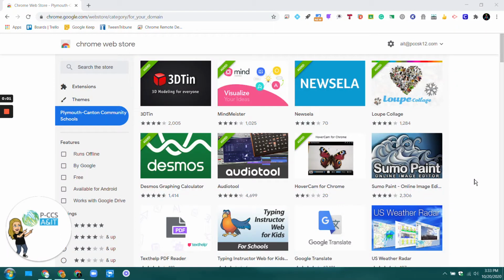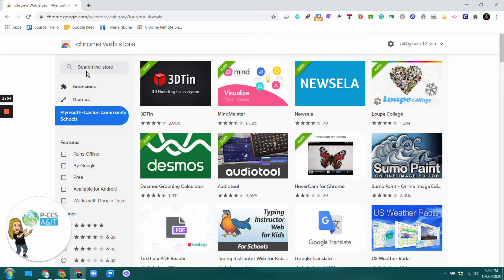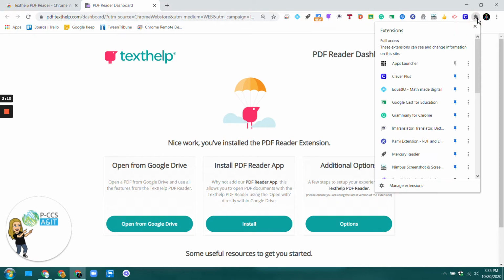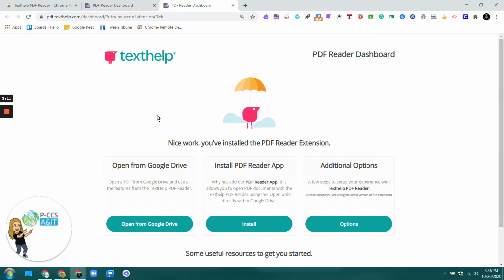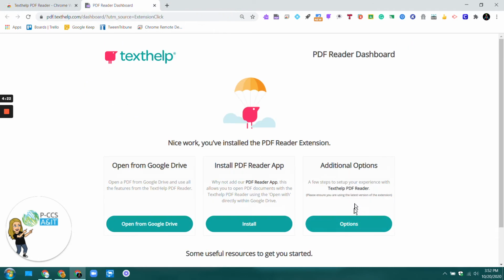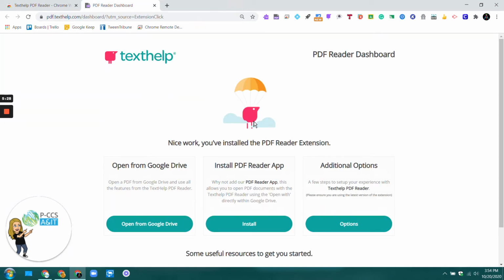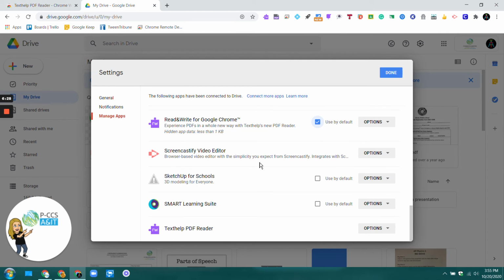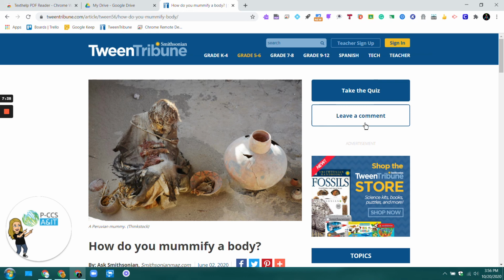Installing & Setting Up Texthelp Tools